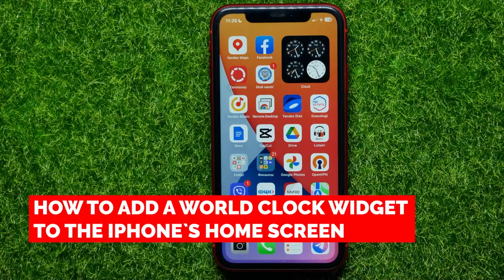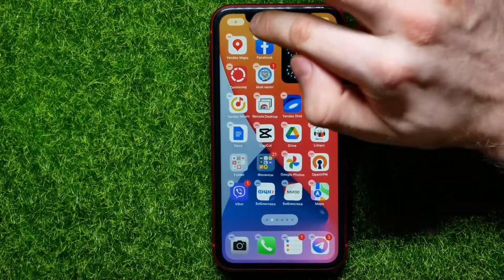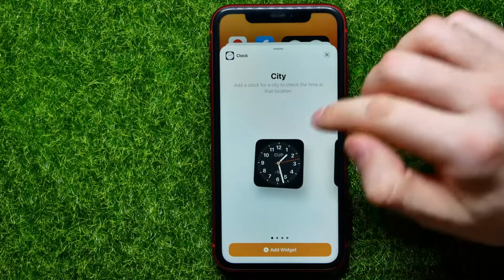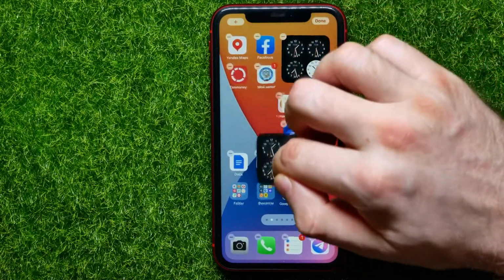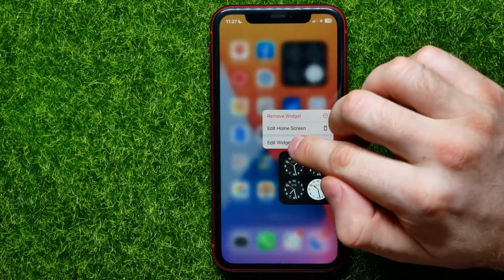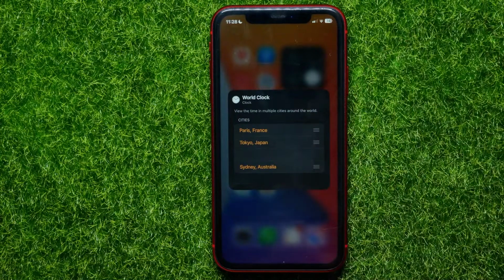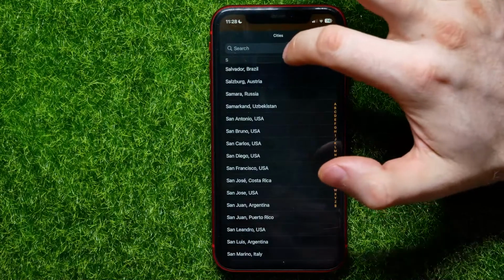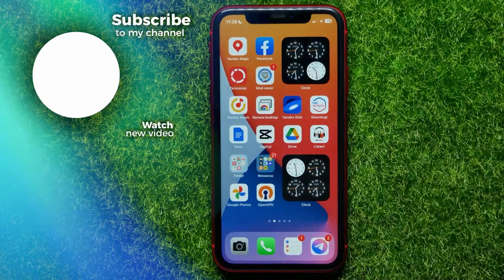How to Add a World Clock Widget to the iPhone`s Home Screen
In this video i show simple way How to Add a World Clock Widget to the iPhone`s Home Screen